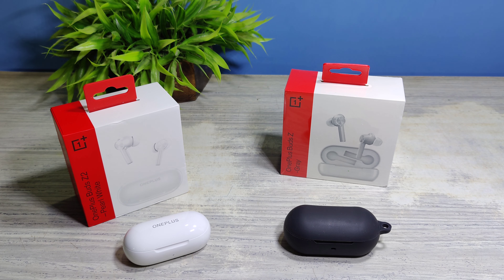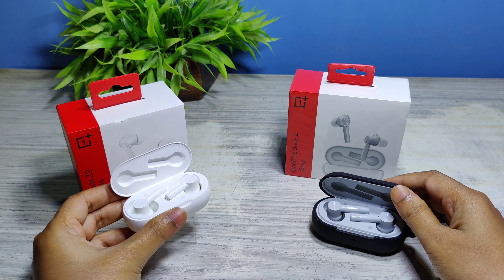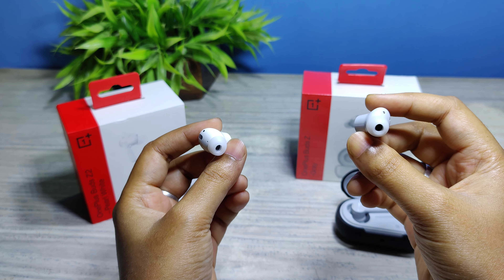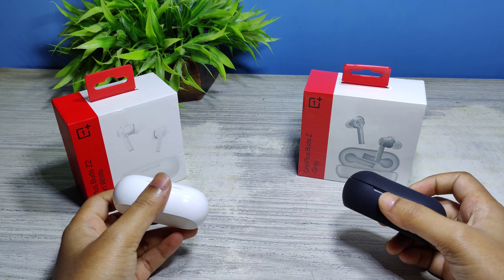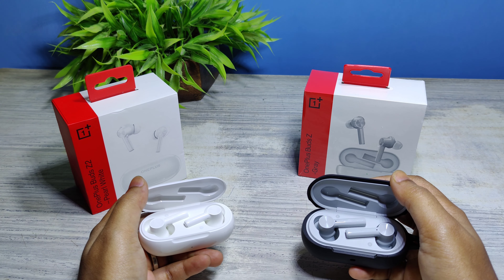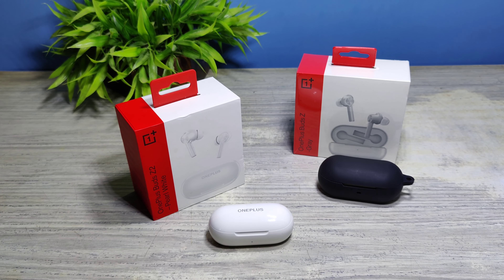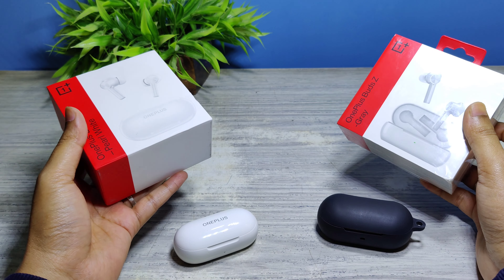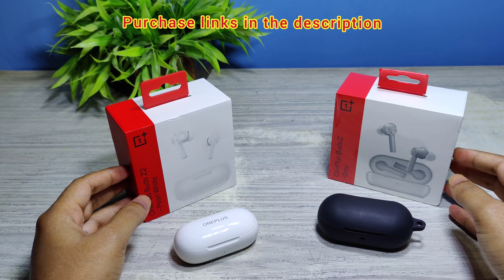ONEPLUS BUDS Z2 vs ONEPLUS BUDS Z | DETAILED COMPARISON | REVIEW | 2022 TWS | BASS, SOUND- BEST BUY?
Confused which one to buy -- OnePlus Buds Z2 or OnePlus Buds Z? Then watch this video till the end. This video will provide you a detailed comparison of both OnePlus Buds Z as well as OnePlus Buds Z2.

OnePlus Buds Z

OnePlus Buds Z2

OnePlus Official:
OnePlus Buds Z2